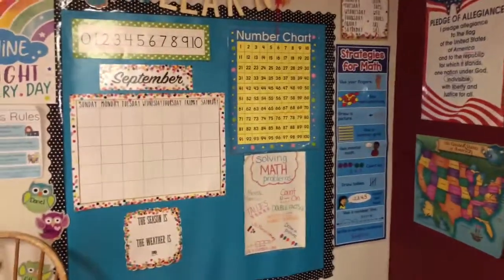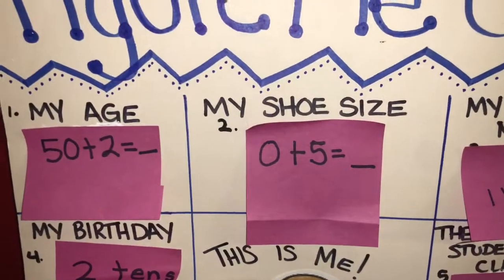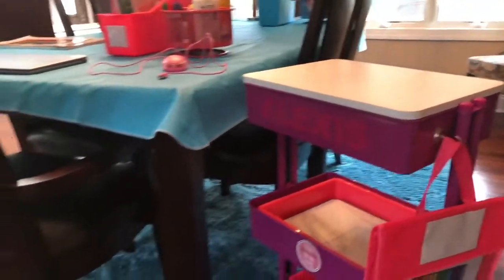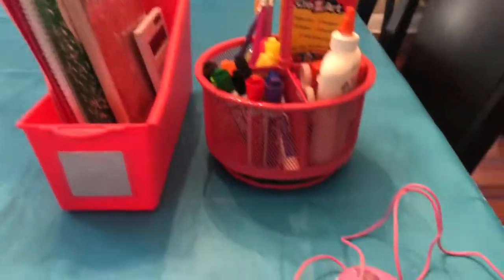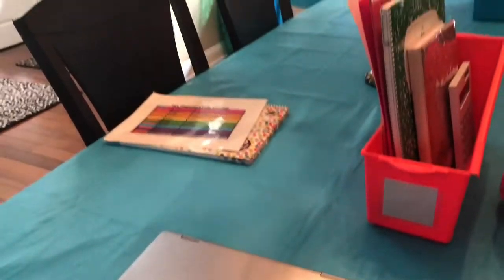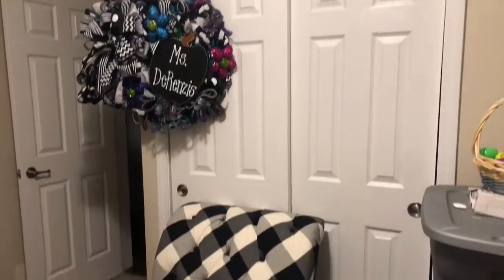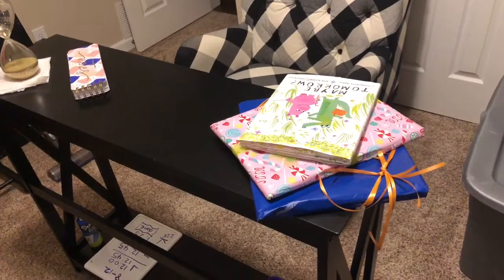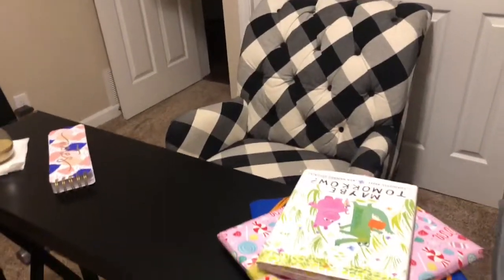Teacher Vlog | Classroom Set Up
Classroom set ups at home are shared. Online learning means teachers and students need to set up classrooms at home.

Michael’s Cart

Better than Paper

POTBY Desks

Wreath